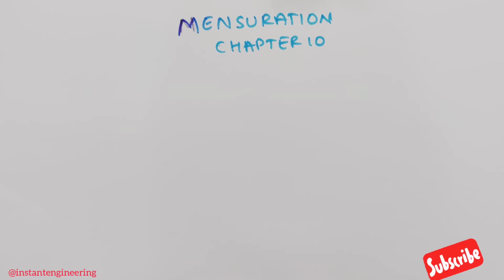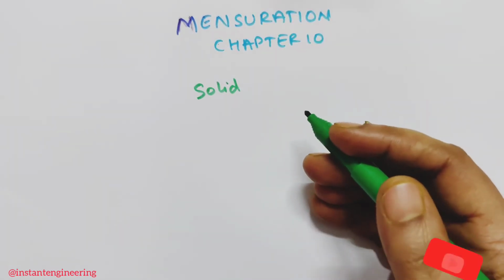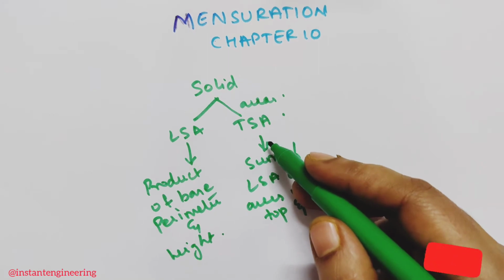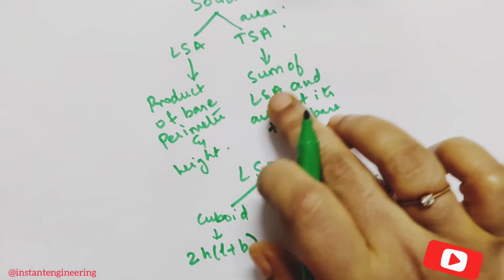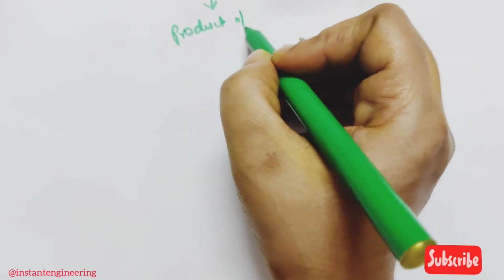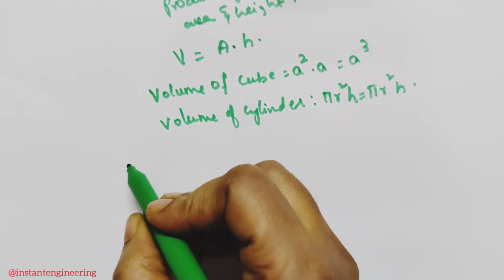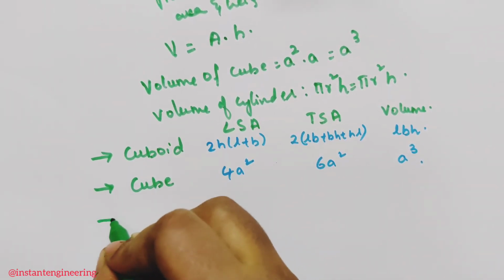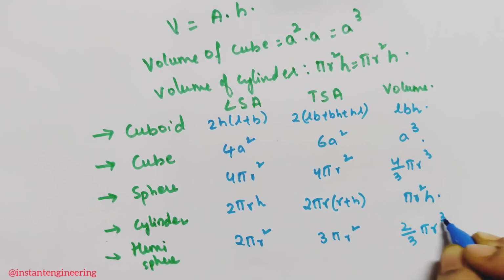Mensuration Grade 10 Chapter 10 |Ex 10.1 Grade 10 Mathematics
Mensuration Chapter 10
One of the most important chapter for grade 10aths